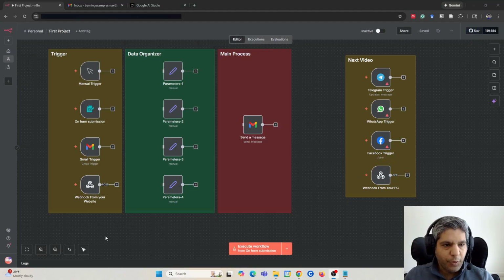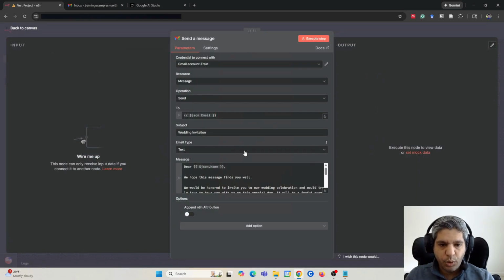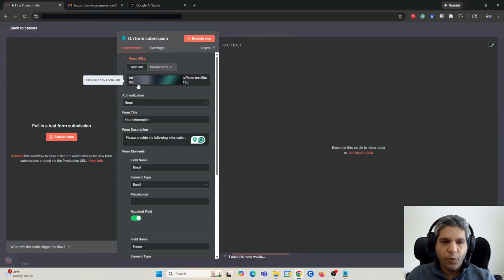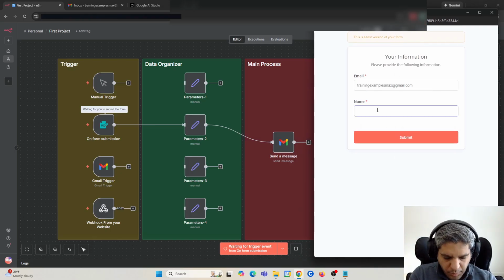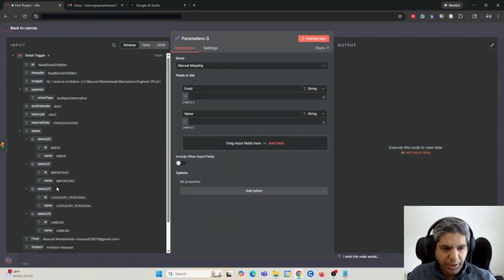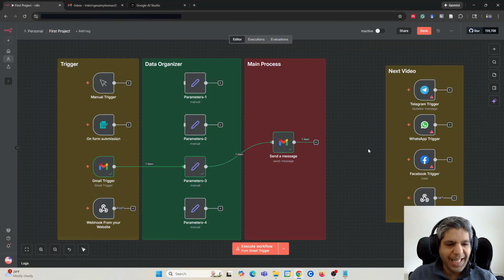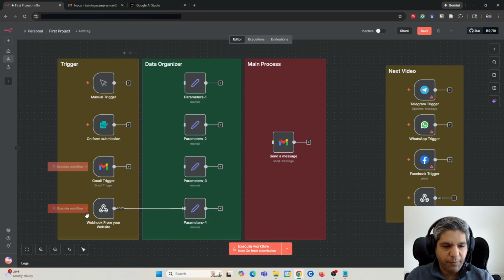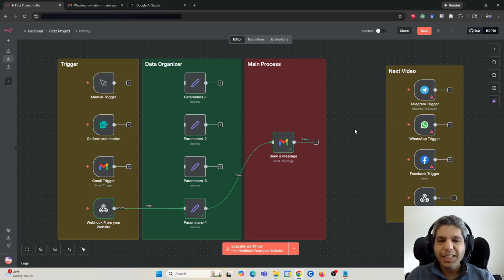How n8n Triggers Work: Manual • Gmail • Form • Webhook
Learn how n8n triggers work in a simple, beginner-friendly way. In this video, I walk through the most essential trigger types in workflow automation: the Manual Trigger, the Gmail Trigger for email automation, the n8n Form Trigger, and the Webhook Trigger for receiving data from any website or external tool. This tutorial is perfect for anyone trying to understand how workflows start in n8n, how to integrate automations with Gmail, how to capture form submissions, and how to use webhooks for no-code automation. Whether you're building your first automation or improving your existing workflow, this guide gives you everything you need to confidently start using triggers in n8n.